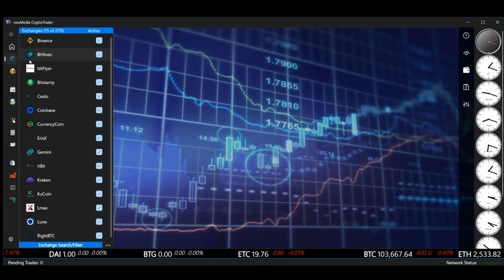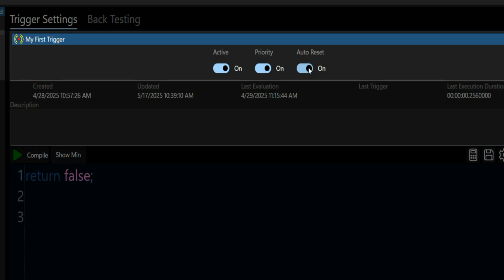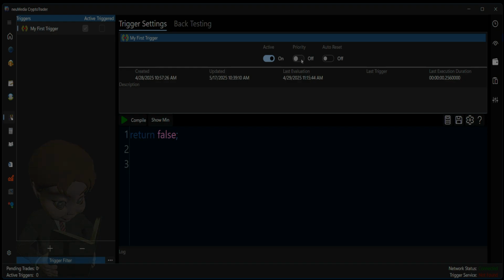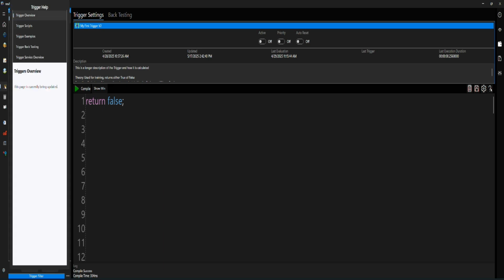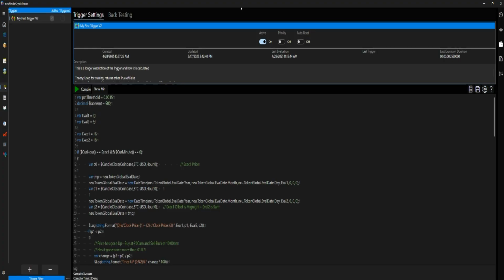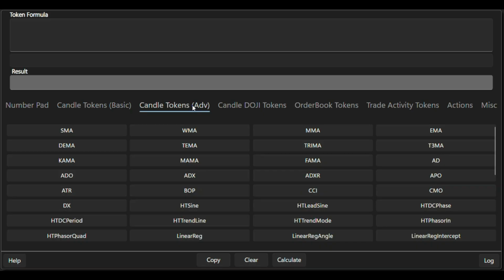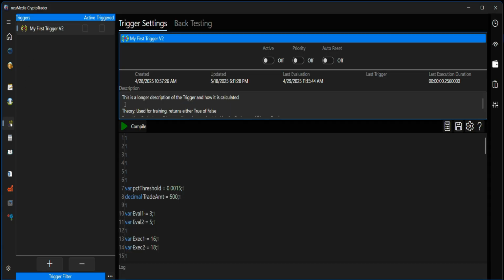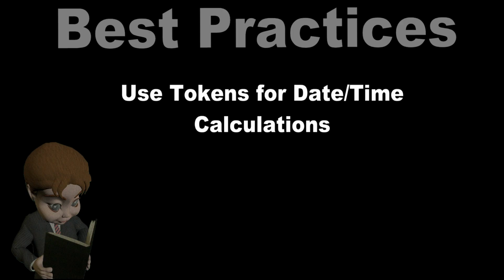neuMedia Crypto Trader - Trigger Script Editor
This is Part 2 of a 5 Part Series on the neuMedia Crypto Trader Triggers. Other videos in this series include:

Part 2 - Trigger Script Editing
Part 3 - Trigger Tokens and the Token Calculator
Part 4 - Trigger Back Testing
Part 5 - The Background Trigger Service